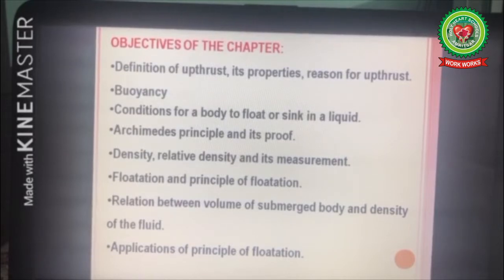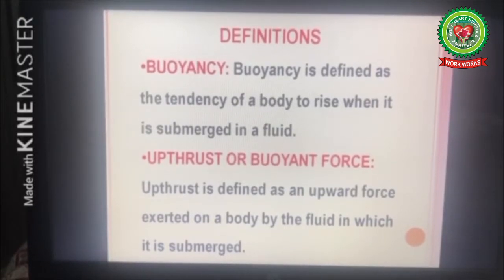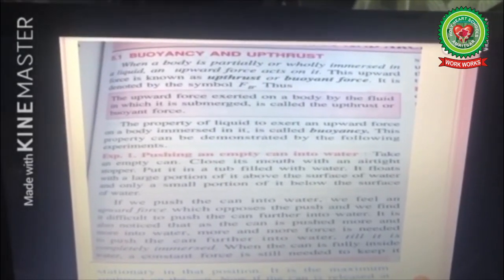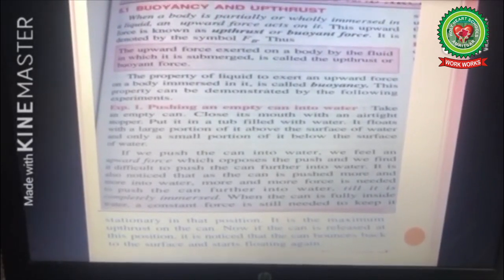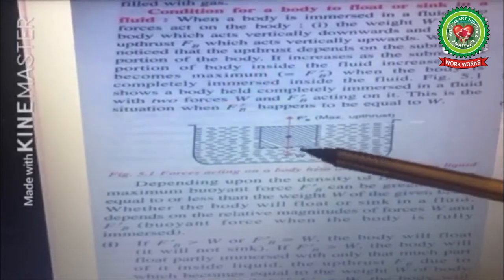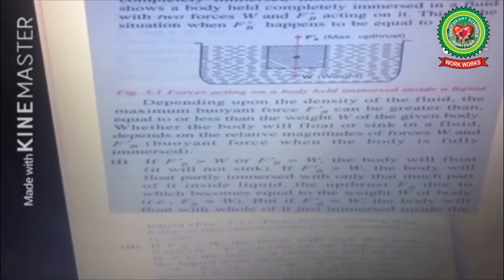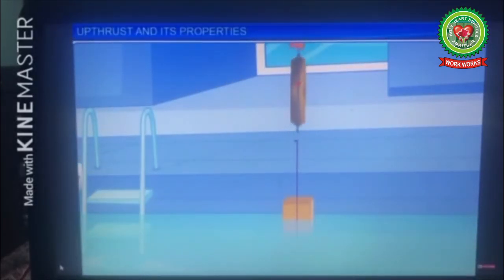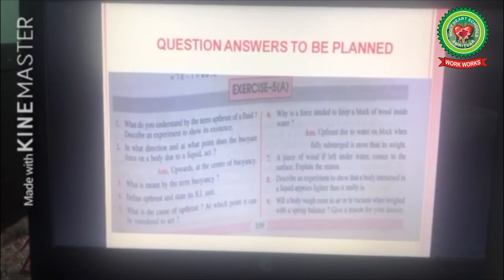Upthrust Buoyancy|Class 8th| Physics| Holy Heart Schools| 5th May 2020